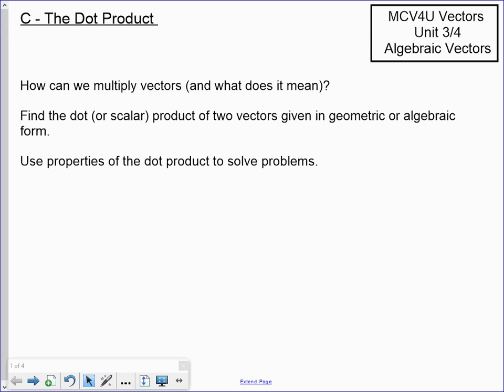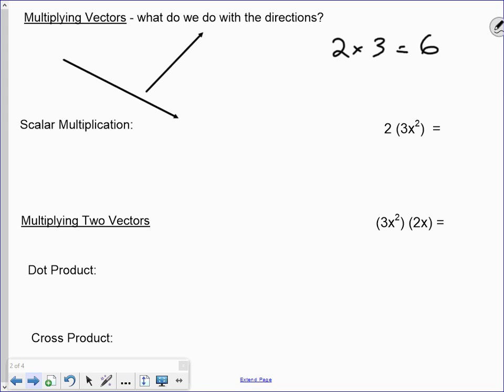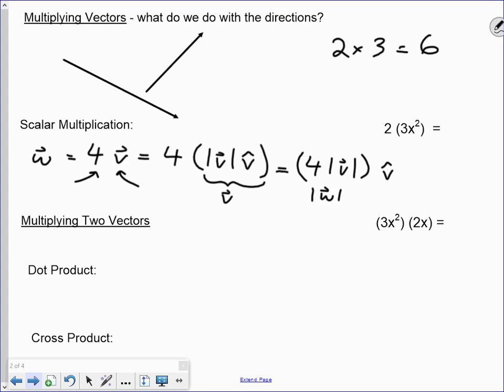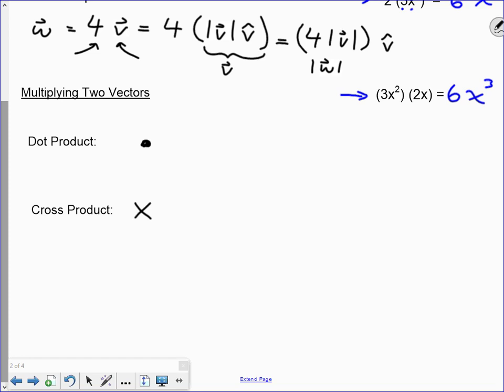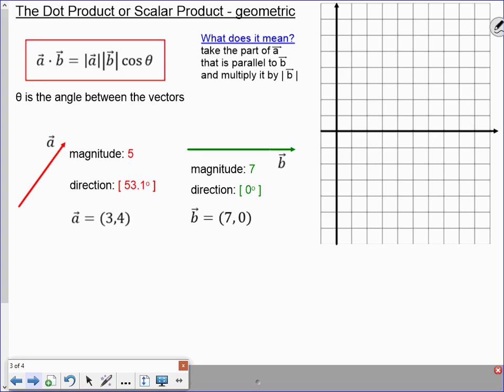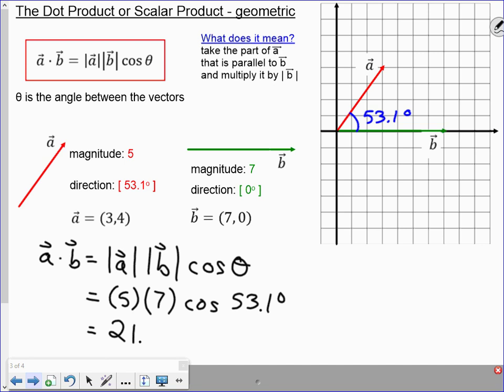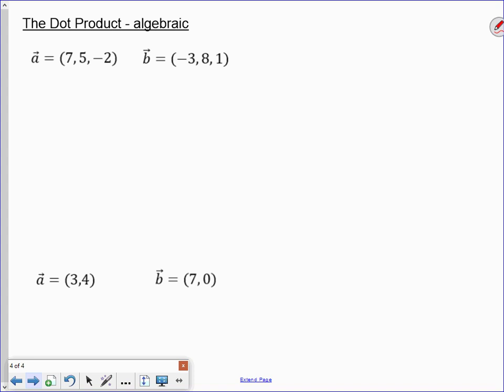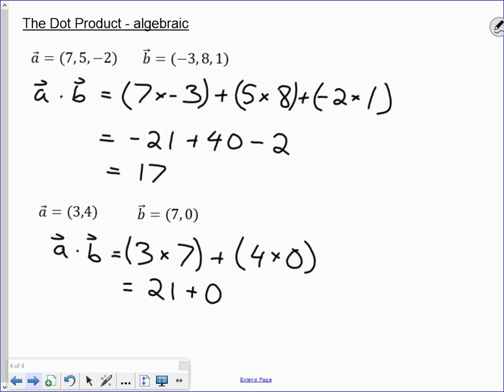3-4 C The Dot Product